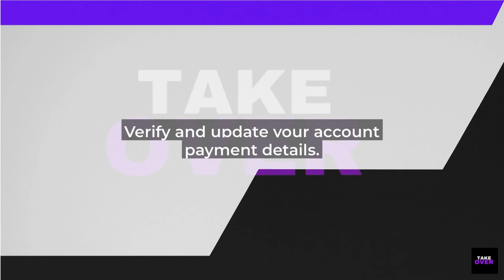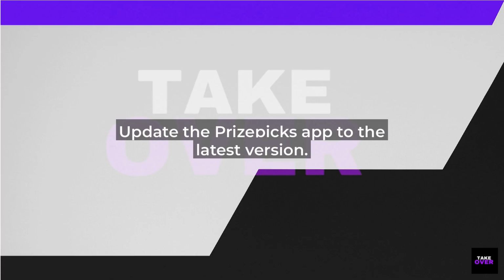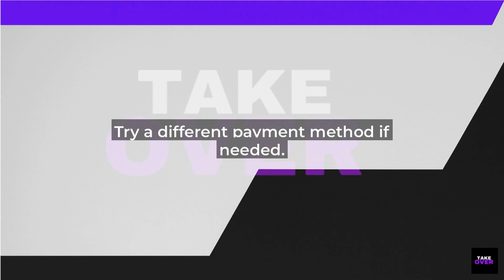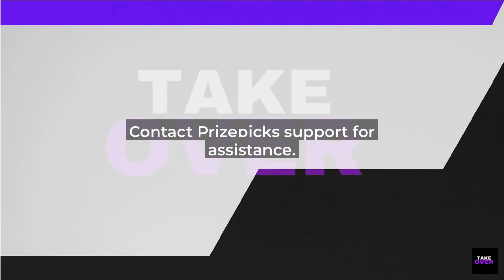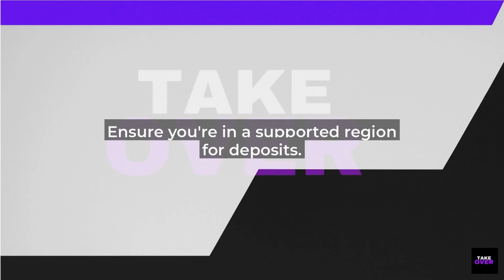How To Fix Prizepicks Deposit Not Working 2025